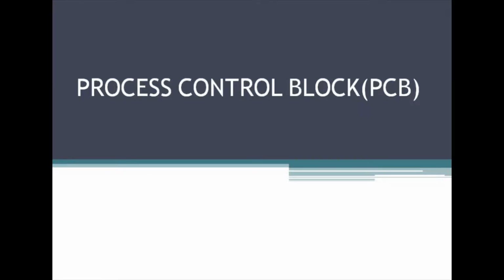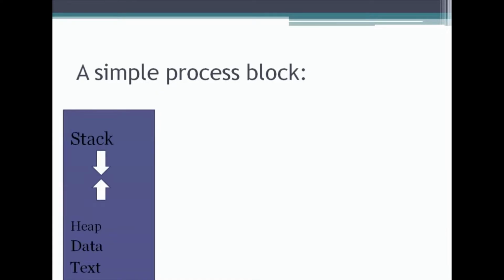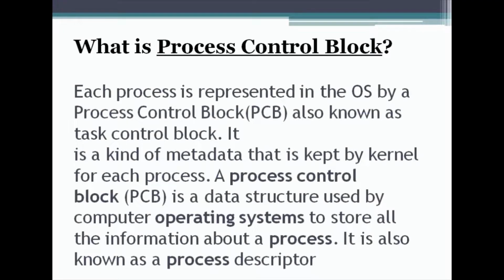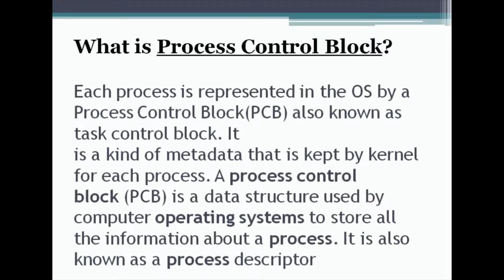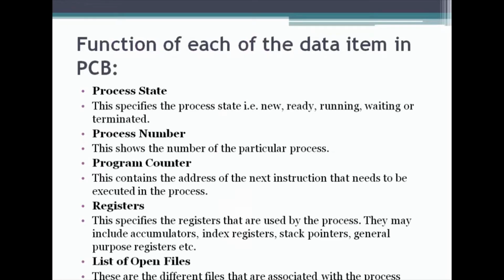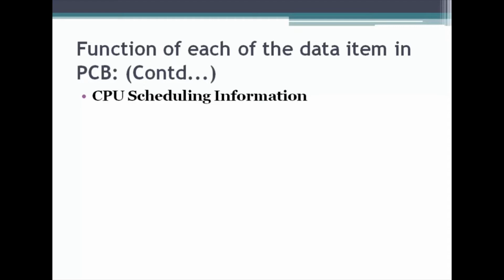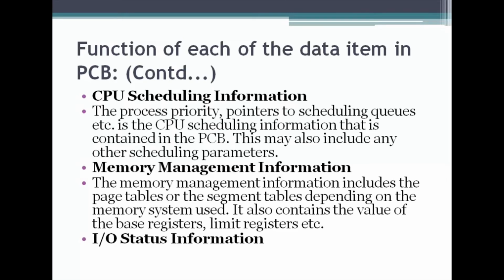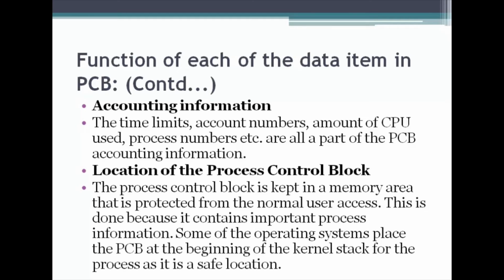Process Control Block (PCB) in Operating System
In this video I have discussed what is a process and what is Process Control Block(PCB) and what are the attributes of process.
A process is a program in execution. A process is more than the program code i.e. text section. It also includes the current activity as represented by the value of program counter and the contents of the processor’s register. It a code segment.
What is Process Control Block?
Each process is represented in the OS by a Process Control Block(PCB) also known as task control block. It is a kind of metadata that is kept by kernel for each process. A process control block (PCB) is a data structure used by computer operating systems to store all the information about a process. It is also known as a process descriptor.